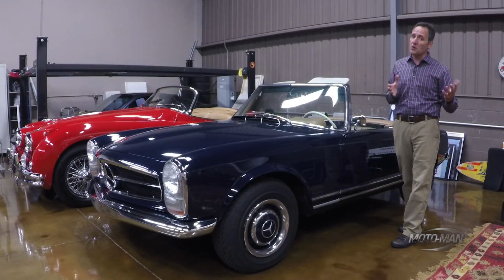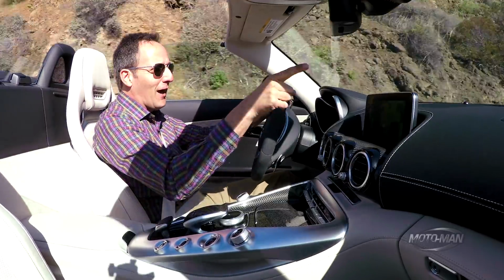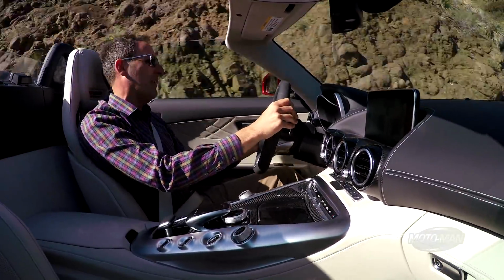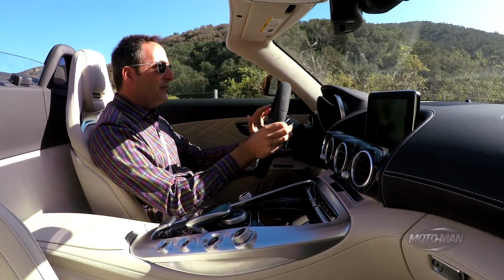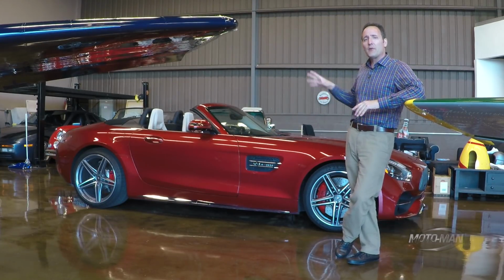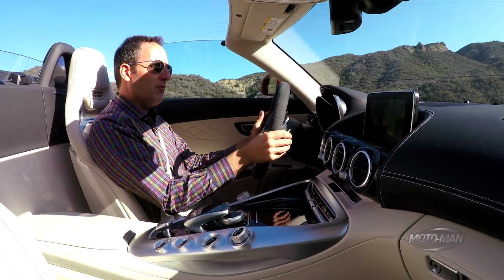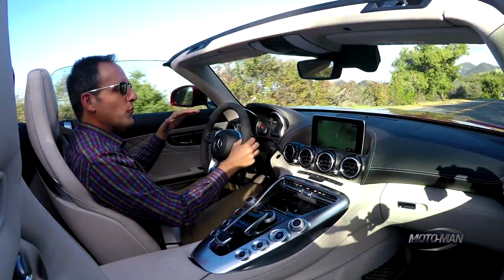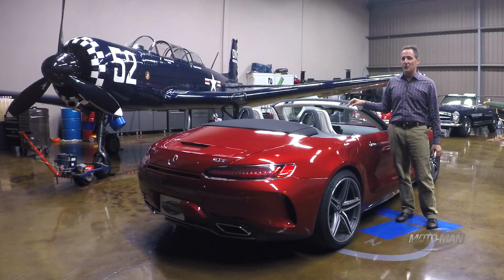2018 Mercedes AMG GT C Roadster FIRST DRIVE REVIEW (2 of 2)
MotoMan drives the 550 HP Mercedes AMG GT C. Yes, the obvious question is how does is compare to a Porsche 911 – which he does answer – but after driving and finally spending some quality time with this first ever purpose built, twin turbo V8 sports car from the AMG group of Mercedes Benz, MotoMan realizes the AMG GT C poses a far bigger and more important question . . .

- or -

Amazon App Store: